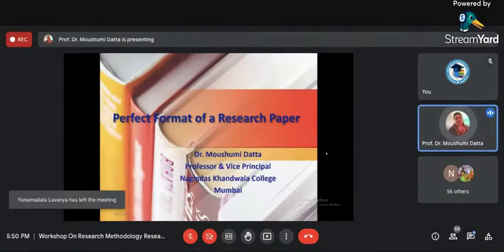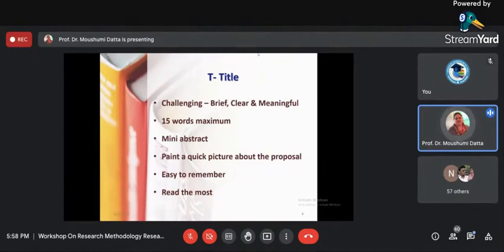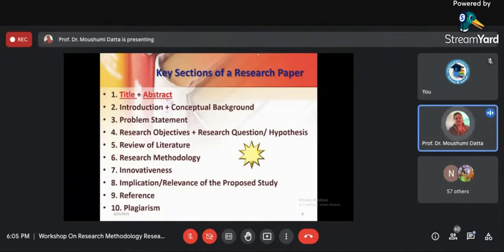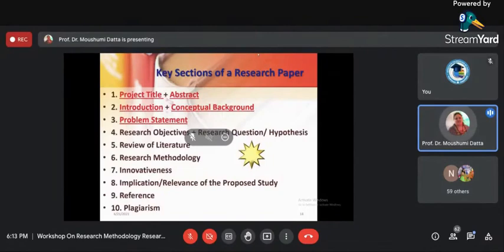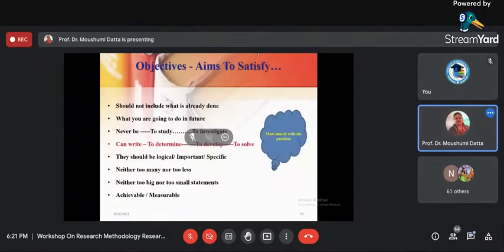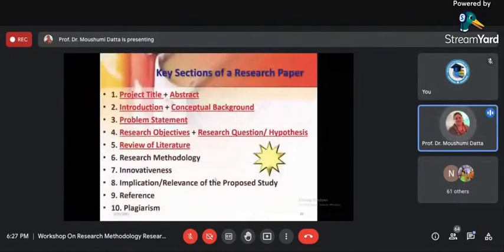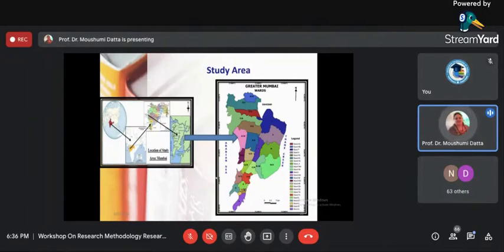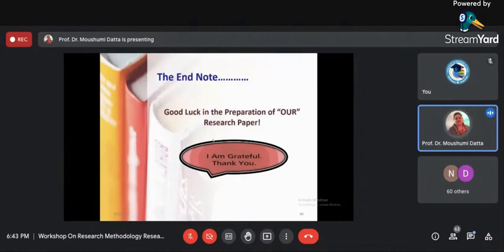How to make Perfect Research Paper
Research Paper forms an Integral part of Academicians and Preparing a perfect Research.
Paper is an Art not easy to Master.

Prof. Dr. Moushumi Datta takes us to a journey of preparing a Perfect Research Paper and achieving
our destination of writing a perfect research paper through various steps starting with abstract till Plagiarism.